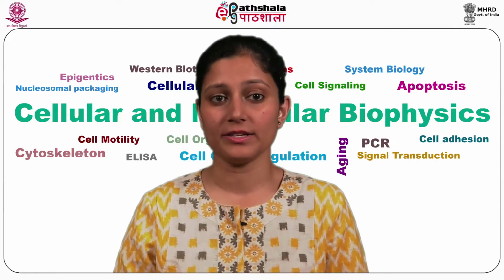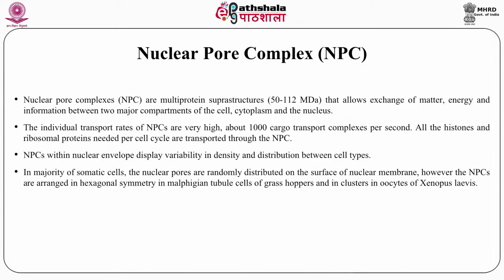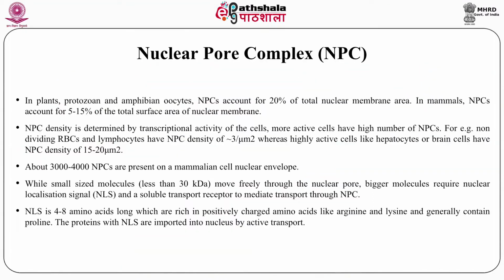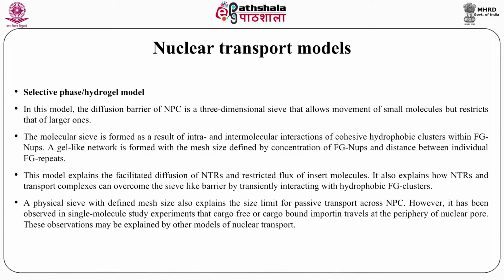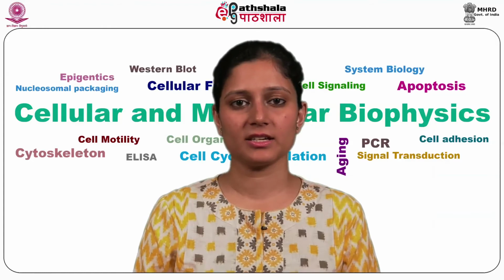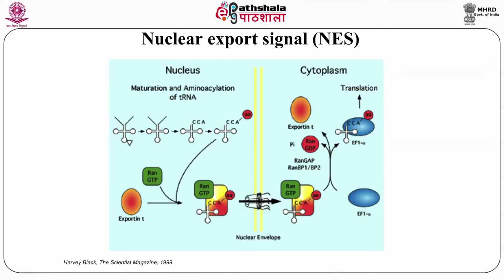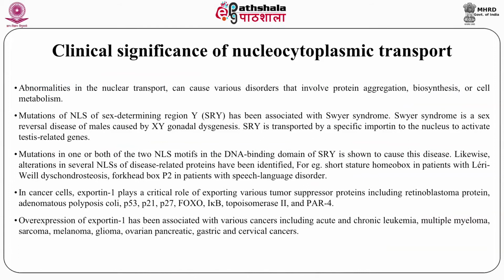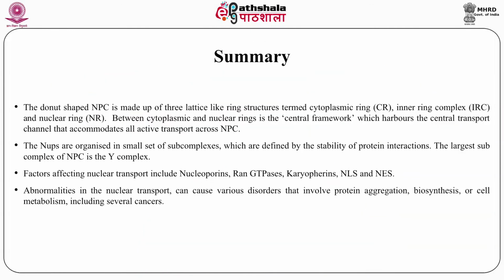M-11. Nucleocytoplasmic interaction and cell functions